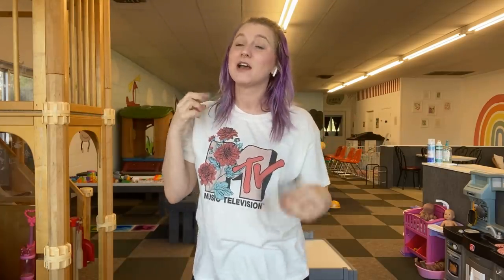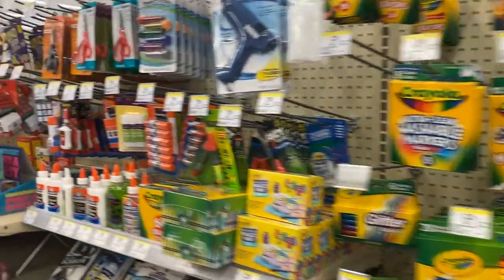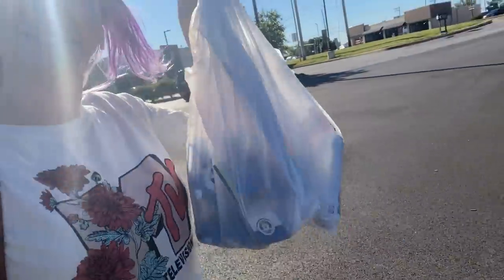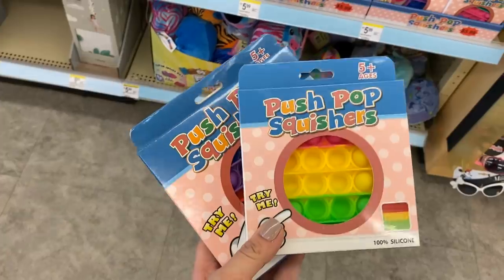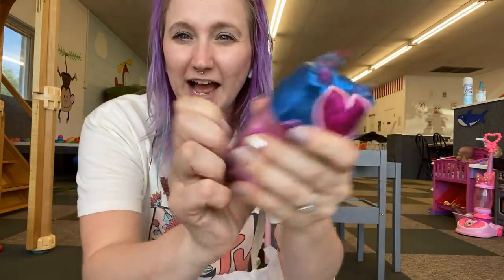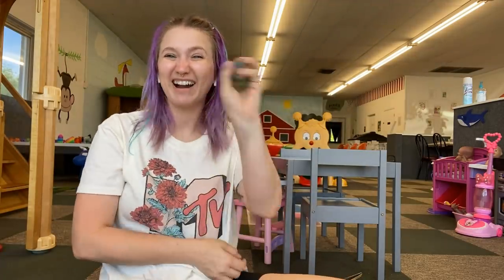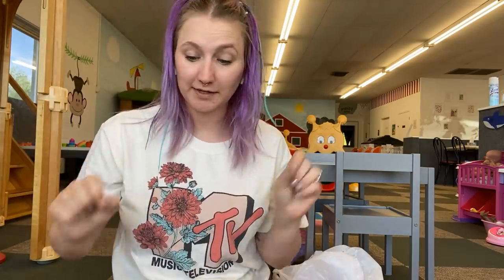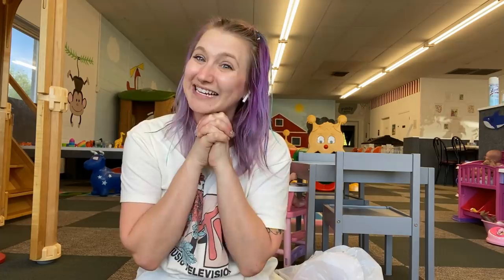Fidget Hunting at Walgreens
Get your meet and greet tickets here! 👇🏻

Hey guys! This week is episode 3 of fidget hunting and we are at Walgreens! Let me know where I should go next!

About Sierra Zagarri:
Hey! My name is Sierra Zagarri and I am a married mom of two small boys and own Grandma’s Playroom. On this channel I share my journey of owning the playroom, VLOGS, reviews of products that are advertised to me on social media, and DIYs!